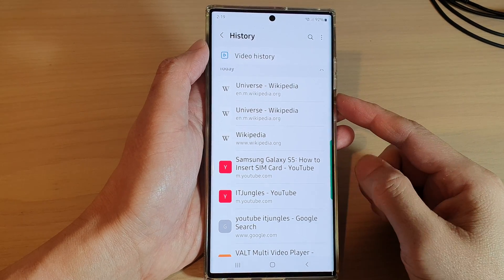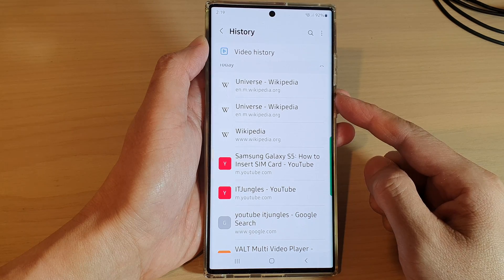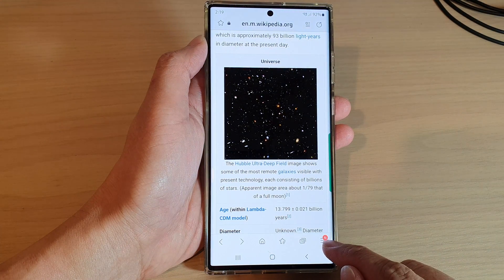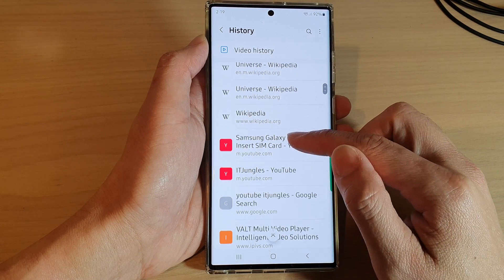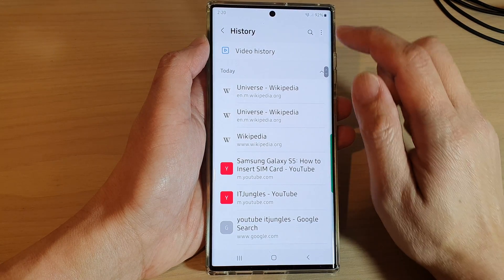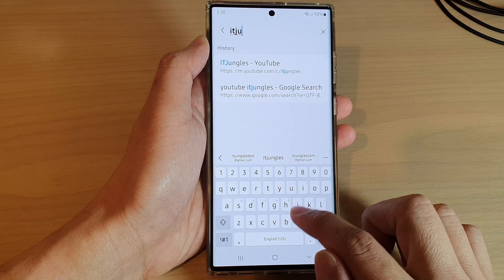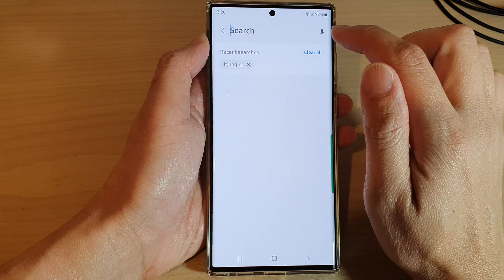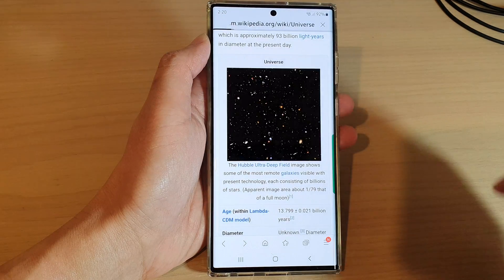Galaxy S22/S22+/Ultra: How to Search & Find Samsung Internet History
Learn how you can search and find Samsung Internet history on the Samsung Galaxy S22/S22+/Ultra.